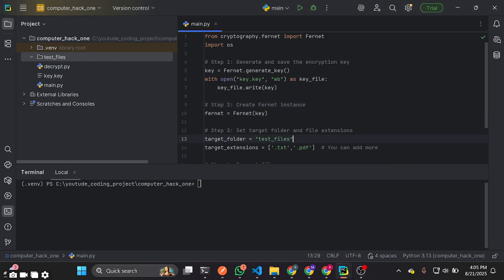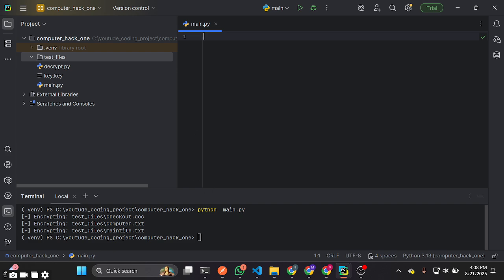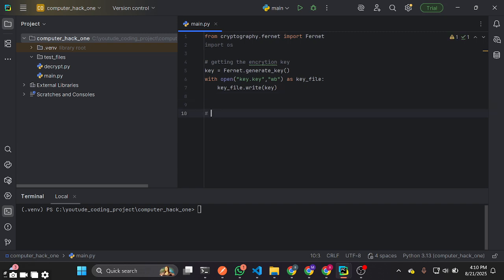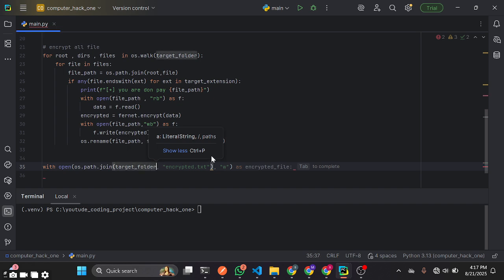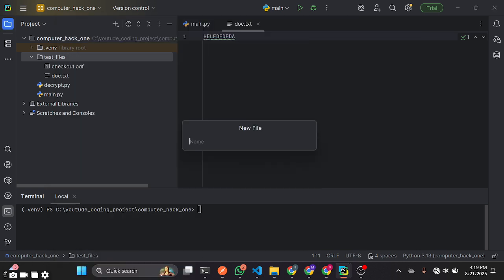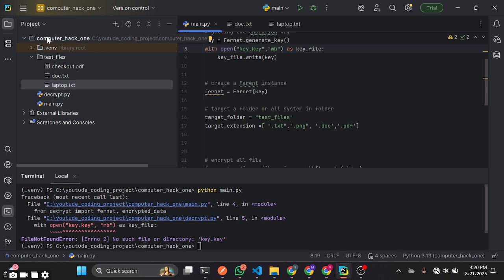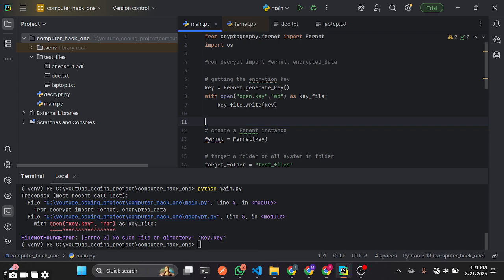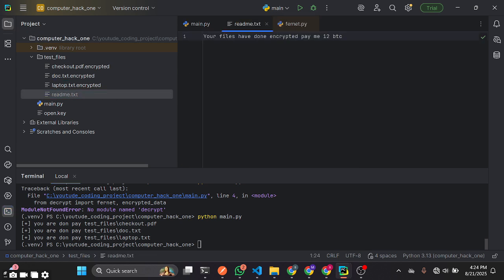How Hackers Encrypt Your Files Using Python (Ransomware Simulator)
iscover how hackers use Python to encrypt files in ransomware attacks. Learn through a safe simulator and understand the techniques behind modern cyber threats.